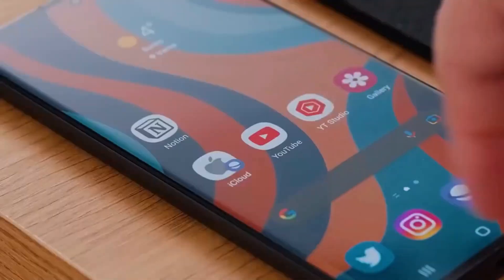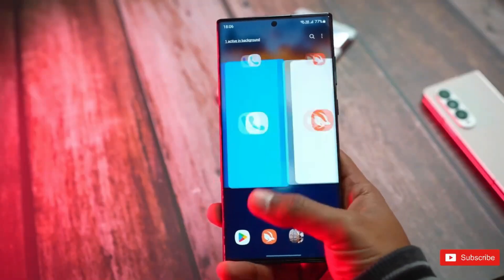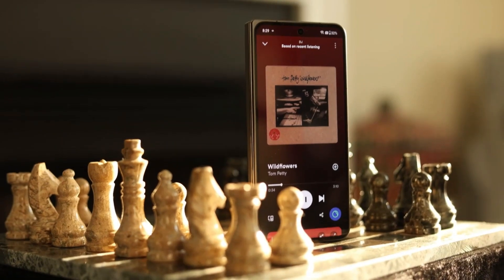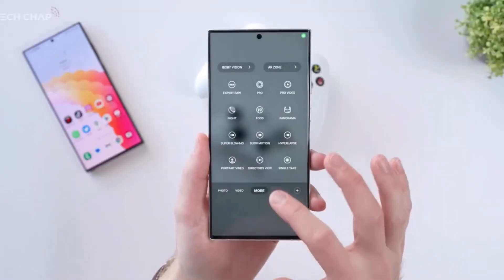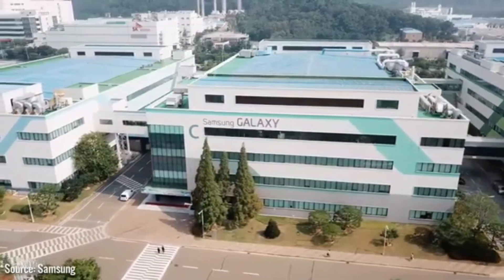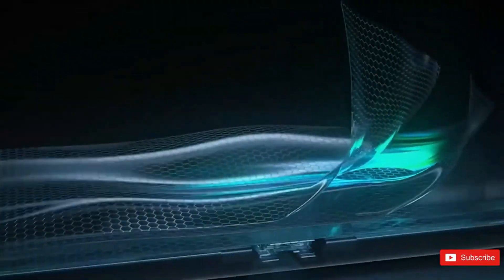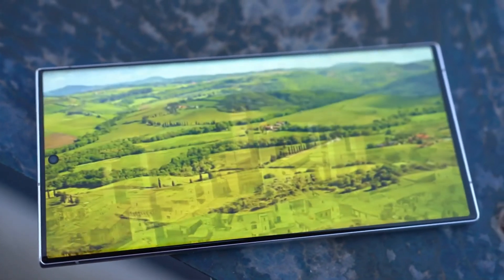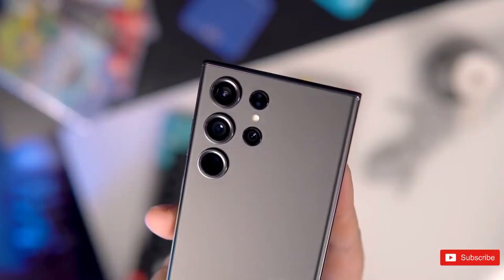Samsung Galaxy S24 Ultra - 5 BIDDEST CHANGES!!